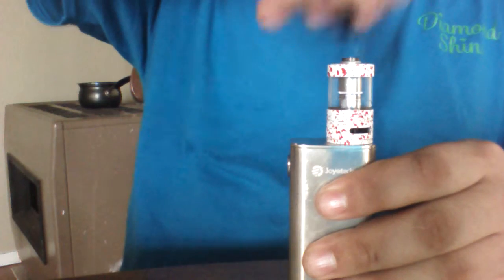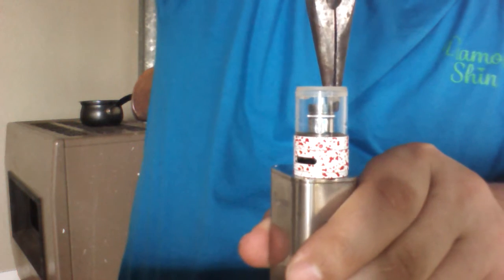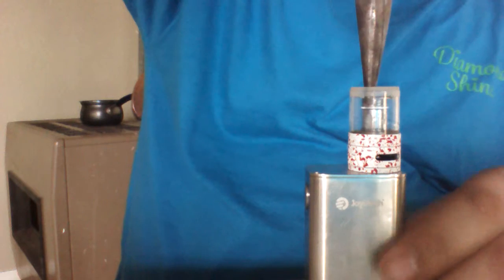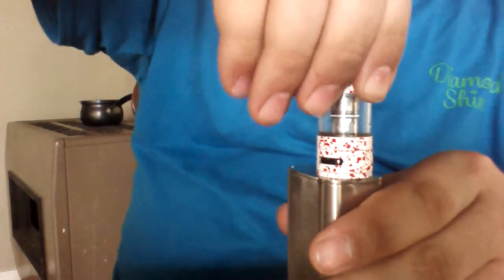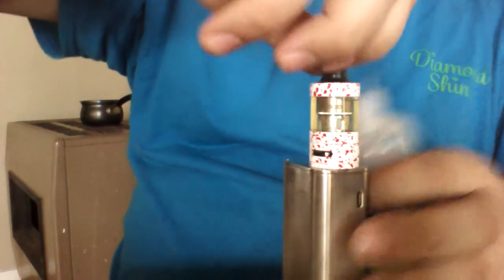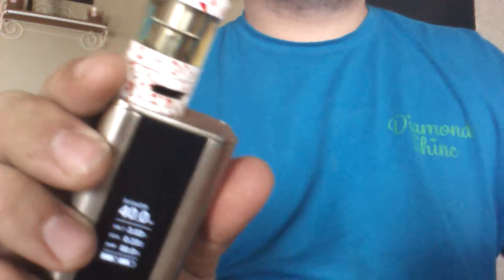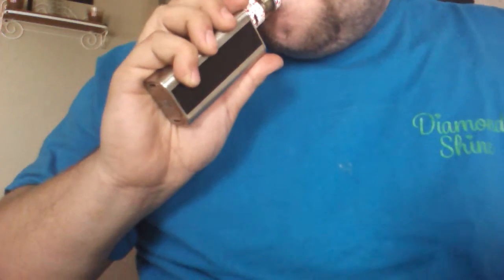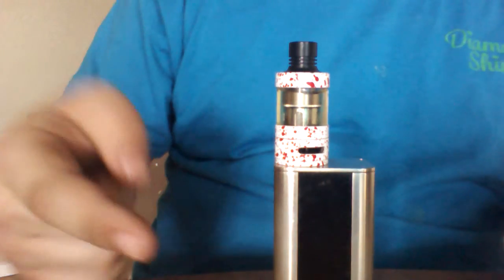Joytech - Cuboid tobeco super mini removel of wick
I show you all how to remove the wick out of this tank